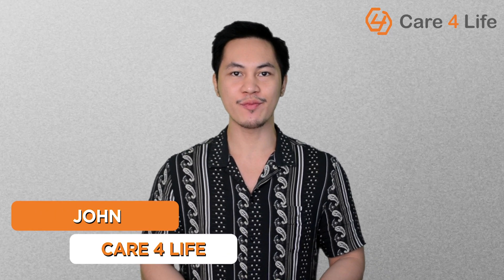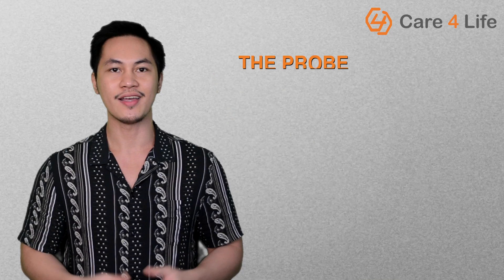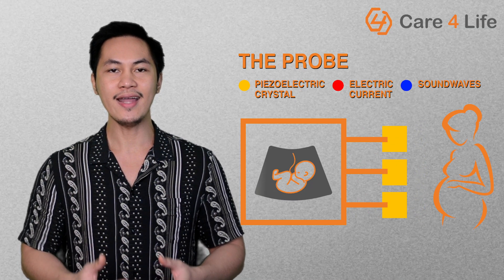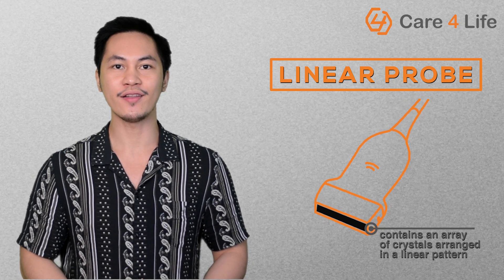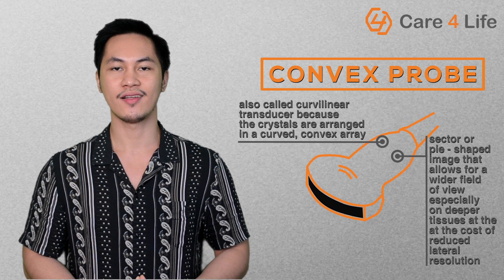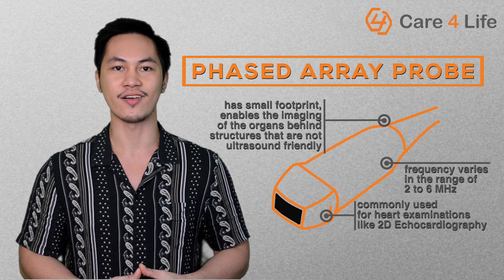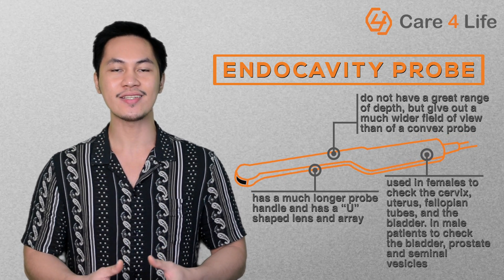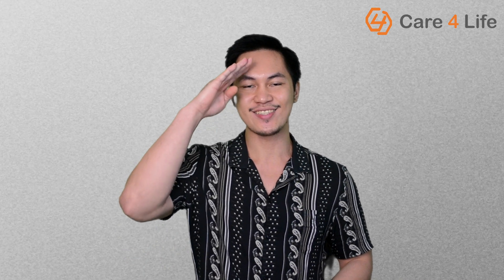Ultrasound Buying Tips (Part I)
Looking to buy an ultrasound? We got you covered! here are some tips that will make your ultrasound buying decision as easy as it can be!

When buying an ultrasound machine, it is very important to understand first what application is to be done on the machine. we have listed the different types of probes and their configurations that best suit your needs.

Linear Probe
First in our list is the Linear Probe. This transducer contains an array of crystals arranged in a linear pattern. A rectangular field of view is produced with this transducer arrangement. This probe emits high frequencies in the order of 4.5 to 18 MHz, which provides better resolution but less penetration. Due to this configuration, the probe can create high definition images of structures close to the body surface. Linear probes are commonly used in applications like vascular, musculoskeletal, testicular, breast and thyroid examinations.

Convex Probe
The next kind of transducer is the Convex probe. This probe is also called a curvilinear transducer because the crystals are l arranged in a curved, convex array. This results to a sector or pie-shaped image that allows for a wider field of view especially on deeper tissues at the cost of reduced lateral resolution. The range of frequencies used by this type of probe is usually between 2 to 6MHz.

This is the probe commonly used when looking at organs like liver, gallbladder, spleen, pancreas, and kidneys. It can also be used when visualizing the developing fetus of a pregnant woman.

Phased Array Probe
The third kind of transducer is the Phased array probe. This probe, thanks to its small footprint, enables the imaging of organs behind structures that are not ultrasound friendly. This is the reason why doctors choose this probe to view organs in the chest like the heart because its ultrasound waves are able to sneak through the ribs. This transducer is commonly used for heart examinations like 2D Echocardiography. The probe frequency varies in the range of 2 to 6 MHz.

Endocavity Probe
The next kind of probe is mostly used to perform internal examination of the patient like transvaginal and transrectal scans. This type of probe is called the Endocavity probe. This transducer has a much longer probe handle and has a “U” shaped lens and array. Its small footprint allows this transducer to be used for scanning the inside of the body. Because of its shape and appearance, endocavity probes do not have a great range of depth, but they give out a much wider field of view than of a convex probe. Your doctor might order this kind of ultrasound to diagnose a certain condition or to check out your baby while still in the womb. This is used in females to check the, cervix, uterus, fallopian tubes and the bladder. In male patients, it is used to check the bladder, prostate and seminal vesicles. The probe frequency varies in the range of 5 to 11 MHz.

3D/4D Probe
3D ultrasound refers to the volume representation of ultrasound information and is also referred to as 4D when it includes a sequence of 3D volumes gathered over time. This probe is usually utilized in fetal, cardiac and vascular applications. 3D Ultrasound can be used when doctors want to have a complete understanding of the three-dimensional anatomic relationship which could not be done when using 2D probes.